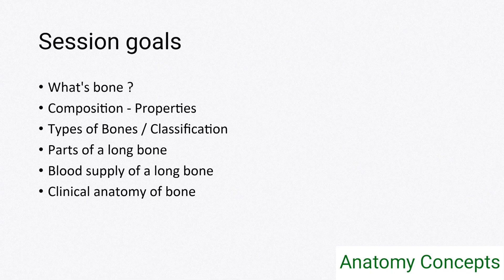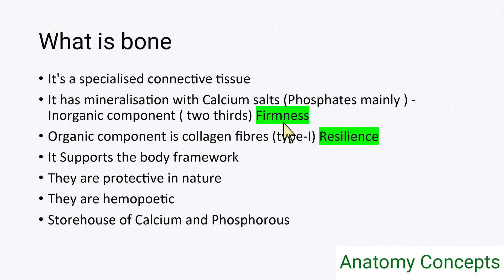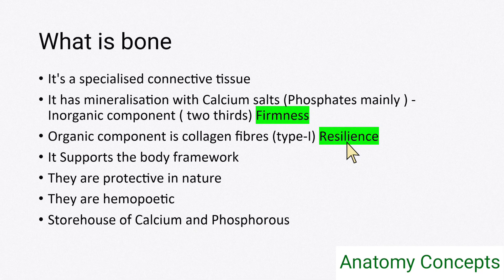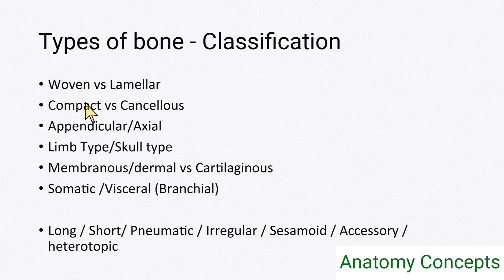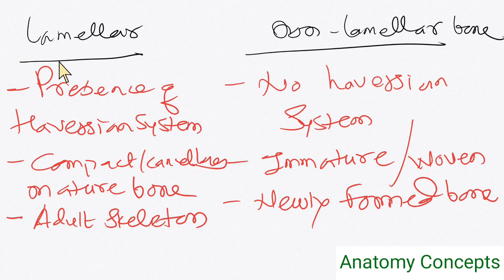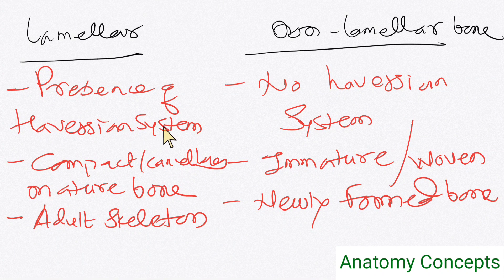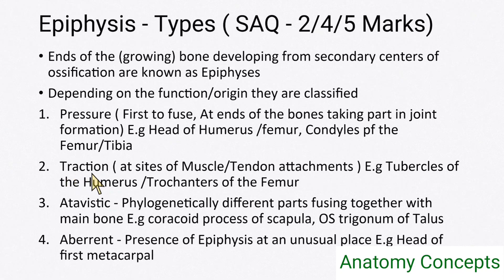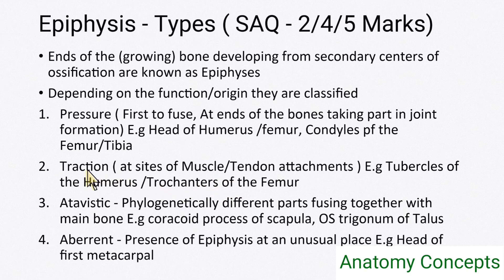General Anatomy of Bone by Dr. Arun Chepte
General Anatomy of bone
Parts of bone
Types of Bones
Blood supply of a long bone
Epiphysis
Types of Epiphyses
Ossification
Law of ossification
Bone Remodelling
Fracture vs Epiphyseal line